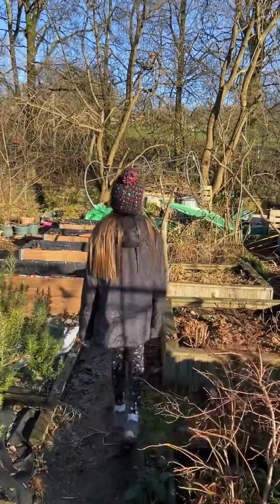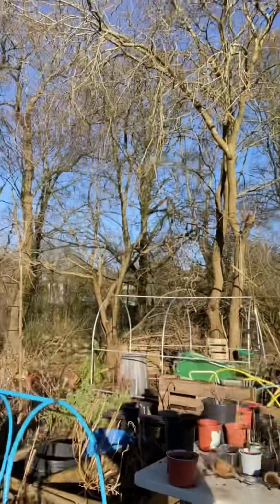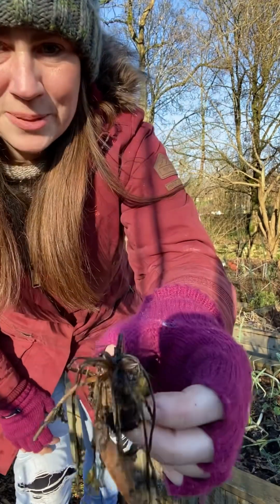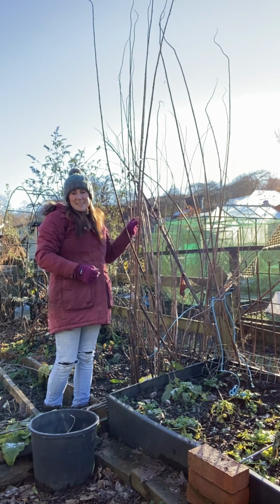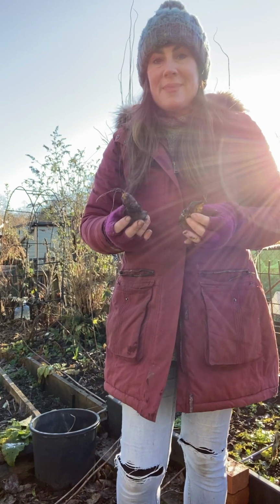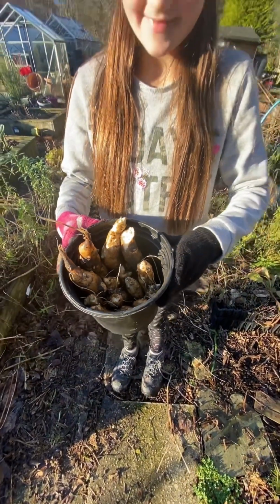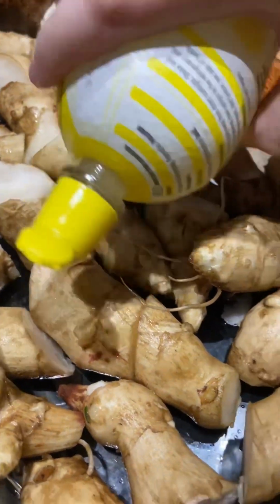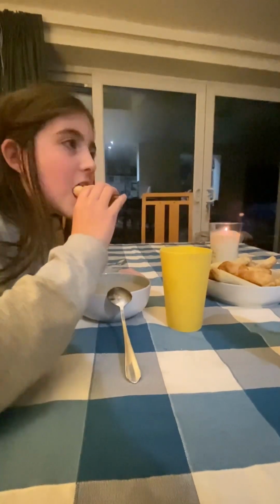Vlog 1- ALLOTMENT visit, POLYTUNNEL Trauma and WINTER HARVESTS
Not the allotment visit I envisaged when I set out!
We still came home with homegrown food for dinner though 💚